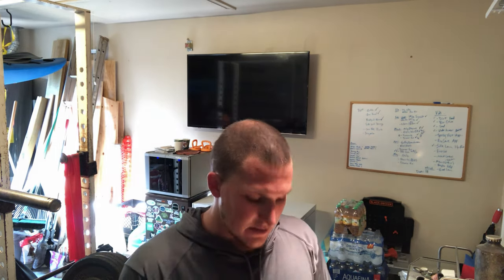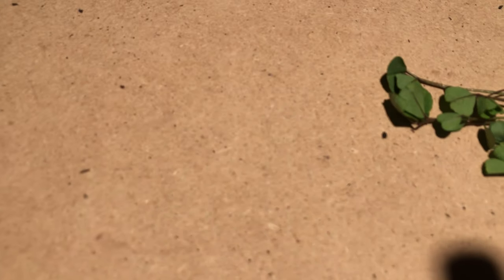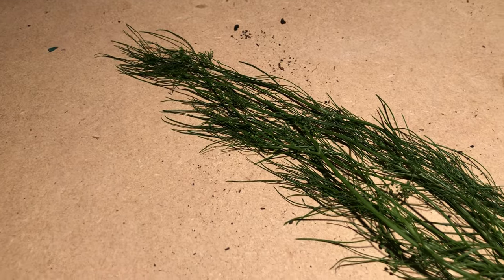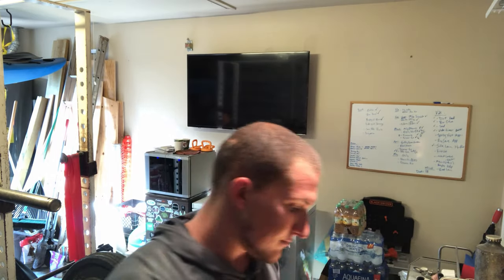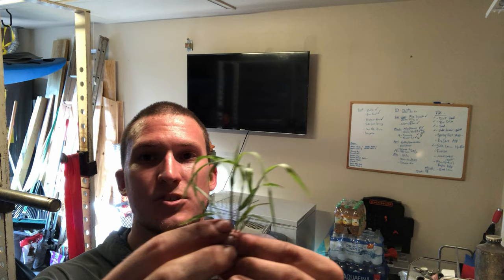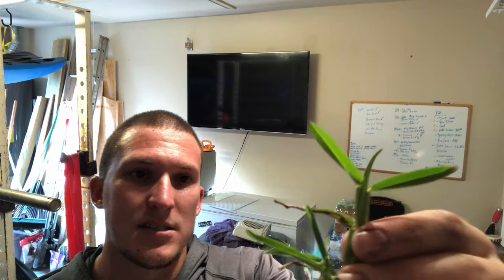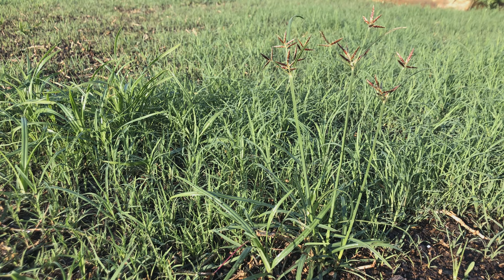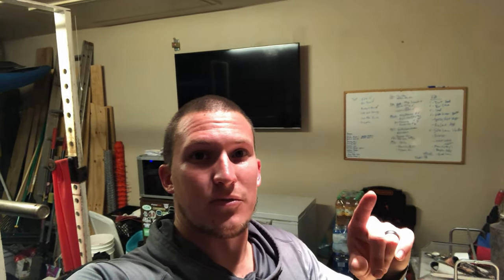Bermuda Lawn | EP6: Weed ID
28 Days after seeding, I decided to pull weeds. Also, I identify the common weeds found during my Bermuda seeding and share a good resource.

I'd love to test out your products or gear in my lawn, and give an honest review on my channel!